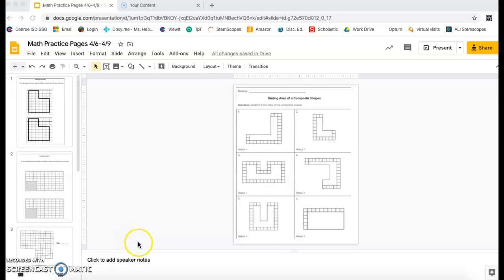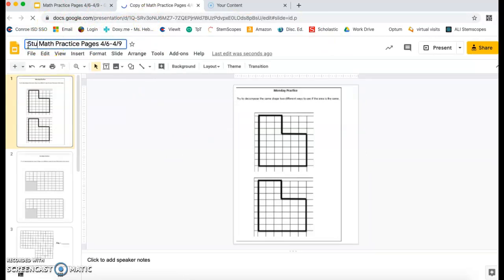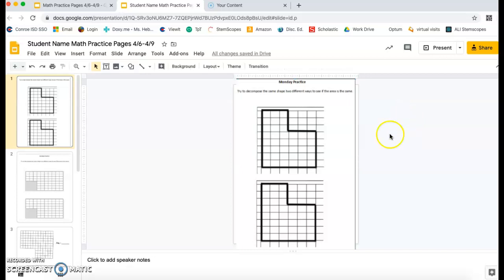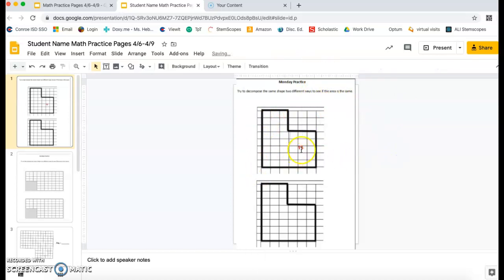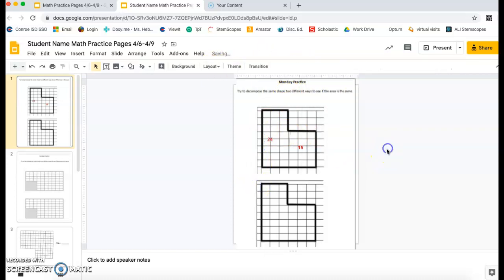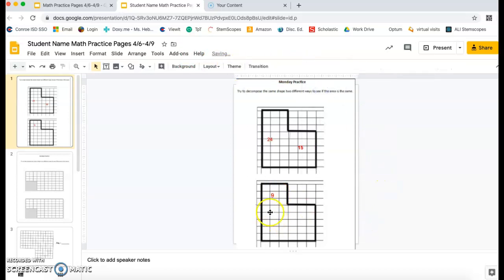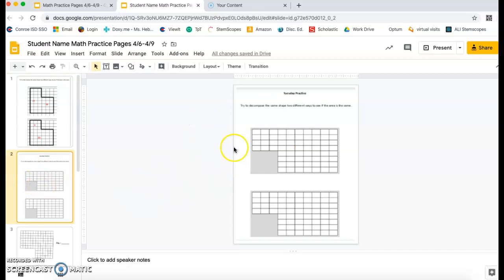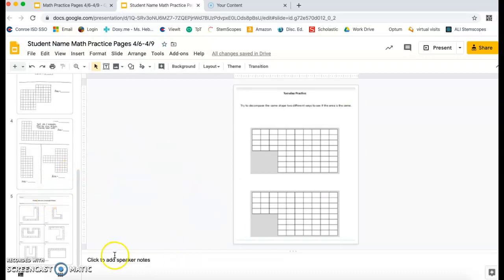Editing Google Slides to Turn in Work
Mrs. Page explains how to turn your work in using Google Slides